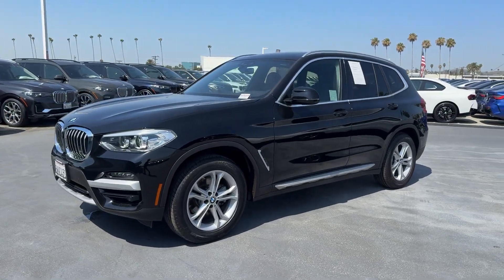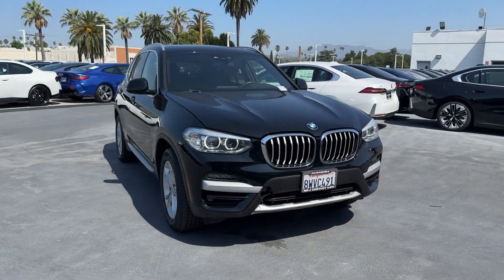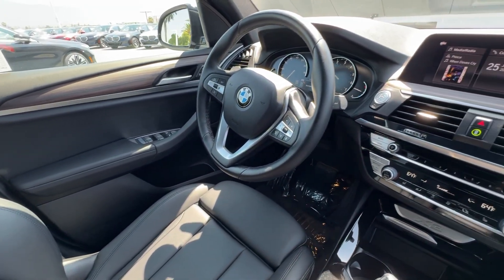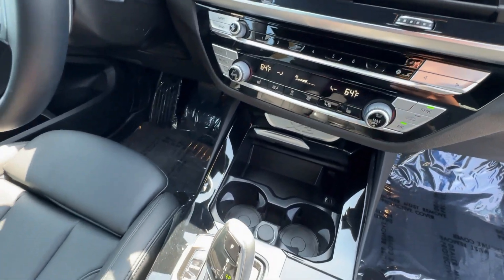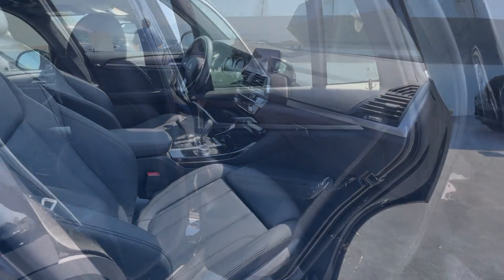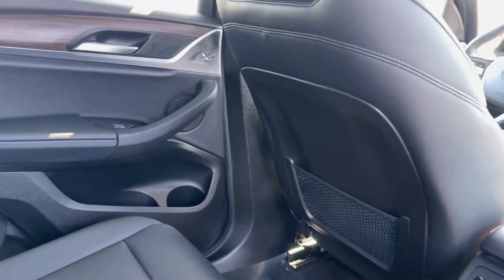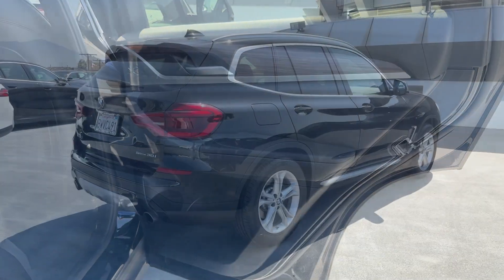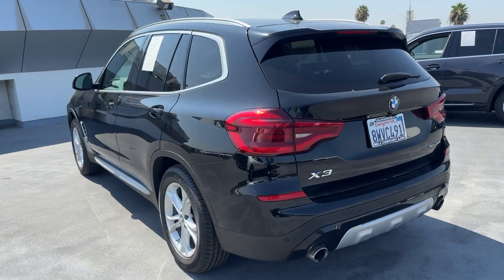2021 BMW X3 Los Angeles, Pasadena, Orange County, San Gabriel Valley, Arcadia, CA 449563A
Jet Black Used 2021 BMW X3 sDrive30i available in Los Angeles, California at New Century BMW. Servicing the Pasadena, Orange County, San Gabriel Valley, and Arcadia, CA area.

1139 W. Main St.

Jet Black exterior and Black interior. Heated Seats Navigation Back-Up Camera Rear Air Turbo Charged Power Liftgate CONVENIENCE PACKAGE BLACK SENSATEC UPHOLSTERY HEATED FRONT SEATS Alloy Wheels.KEY FEATURES INCLUDENavigation Power Liftgate Rear Air Back-Up Camera Turbocharged BMW sDrive30i with Jet Black exterior and Black interior features a 4 Cylinder Engine with 248 HP at 5200 RPM*.OPTION PACKAGESCONVENIENCE PACKAGE Comfort Access Keyless Entry Lumbar Support Panoramic Moonroof HEATED FRONT SEATS BLACK SENSATEC UPHOLSTERY.EXCELLENT VALUEWas $34890.PURCHASE WITH CONFIDENCECARFAX 1-Owner Additional plans are available to extend coverage if desired Every vehicle is thoroughly inspected and reconditioned by BMW-Certified technicians 1-Year/Unlimited Miles plus balance of original new vehicle limited warranty (4-Year/50000-miles) Roadside Assistance includes jump starts tire changes lock out service and fuel/fluid delivery 24/7 Roadside Assistance (even if someone else is driving your vehicle) Trip interruption benefits are included Service vehicle and/or alternate transport are included for the duration of your protection planMORE ABOUT USFounded in 1992 New Century BMW has continued its significant growth as a result of its on-going commitments to deliver a superior customer experience. New Century BMW is the winner of the prestigious BMW Center of Excellence Award BMWs highest honor for client satisfaction in 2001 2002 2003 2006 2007 and 2010 New Century BMW has been setting the industry standard with its superior dedication to overall customer satisfaction year after year.Pricing analysis performed on 7/15/2024. Horsepower calculations based on trim engine configuration. Please confirm the accuracy of the included equipment by calling us prior to purchase.
CONVENIENCE PACKAGE  -inc: Comfort Access Keyless Entry  Lumbar Support  Panoramic Moonroof,PANORAMIC MOONROOF,BLACK  SENSATEC UPHOLSTERY,JET BLACK,COMFORT ACCESS KEYLESS ENTRY,HEATED FRONT SEATS,WHEELS: 18  X 7.0  Y-SPOKE (STYLE 688)  (STD),FINELINE COVE MATTE FINISH WOOD TRIM,Driver Air Bag,Passenger Air Bag,Front Side Air Bag,Front Head Air Bag,Rear Head Air Bag,Climate Control,Multi-Zone A/C,A/C,Rear A/C,Security System,AM/FM Stereo,ABS,4-Wheel Disc Brakes,Cruise Control,Rear Defrost,Child Safety Locks,Rear Wheel Drive,4 Cylinder Engine,Turbo/Supercharged,Floor Mats,Gasoline Fuel,Daytime Running Lights,Keyless Entry,Power Door Locks,Heated Mirrors,Power Mirror(s),Navigation System,Power Driver Seat,Power Passenger Seat,Pass-Through Rear Seat,Bucket Seats,Power Steering,Adjustable Steering Wheel,Tires - Front All-Season,Tires - Rear All-Season,Traction Control,Aluminum Wheels,Power Windows,Intermittent Wipers,Satellite Radio,MP3 Player,Fog Lamps,Heated Seats,Privacy Glass,Variable Speed Intermittent Wipers,Rain Sensing Wipers,Steering Wheel Audio Controls,Engine Immobilizer,Automatic Headlights,Woodgrain Interior Trim,Auto-Dimming Rearview Mirror,Integrated Turn Signal Mirrors,Driver Vanity Mirror,Passenger Vanity Mirror,Driver Illuminated Vanity Mirror,Passenger Illuminated Visor Mirror,Mirror Memory,Rear Parking Aid,Driver Adjustable Lumbar,Passenger Adjustable Lumbar,Seat Memory,Leather Steering Wheel,Rear Spoiler,Transmission w/Dual Shift Mode,Remote Trunk Release,Tire Pressure Monitor,Trip Computer,Universal Garage Door Opener,Bluetooth,Telematics,8-Speed A/T,Back-Up Camera,Power Liftgate,Stability Control,Brake Assist,Keyless Start,Auxiliary Audio Input,Premium Synthetic Seats,Blind Spot Monitor,Headlights-Auto-Leveling,Cross-Traffic Alert,WiFi Hotspot,Smart Device Integration,Apple CarPlay